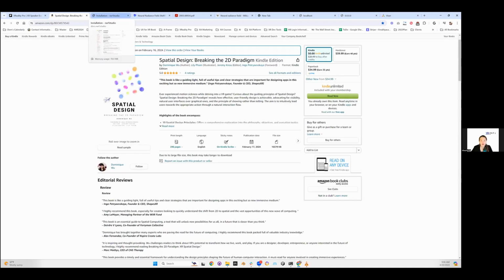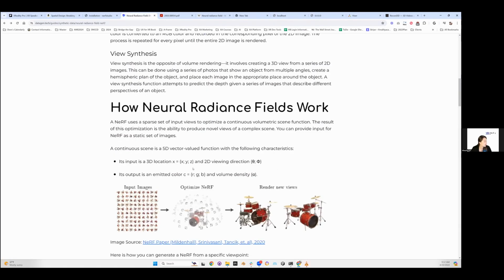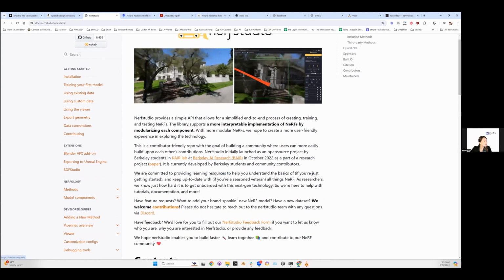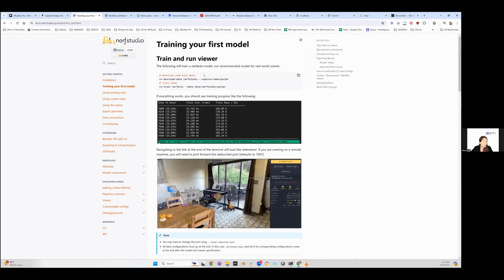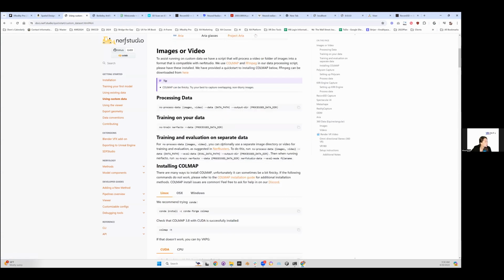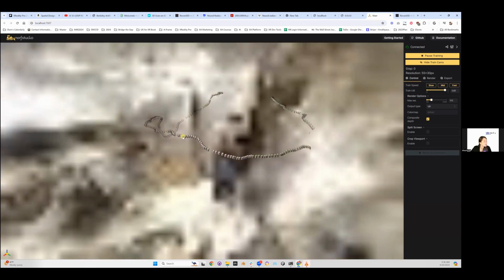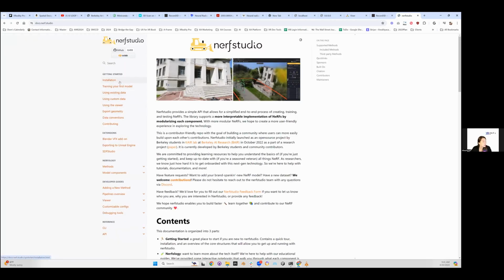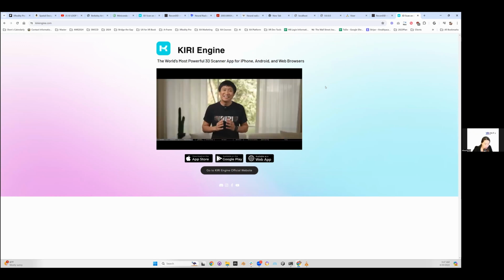Skill Share: NERF StudioAI Photorealistic Build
Skillshare for today: Open Source Nerf Studio process, from videos to your 3D assets. Tools: Record3D app, Nerf Studio, and Windows terminal.